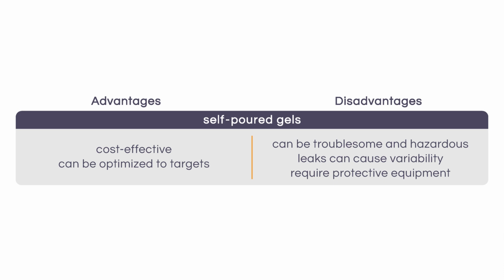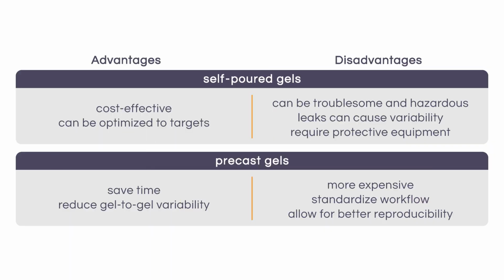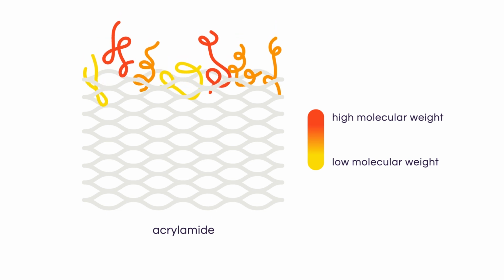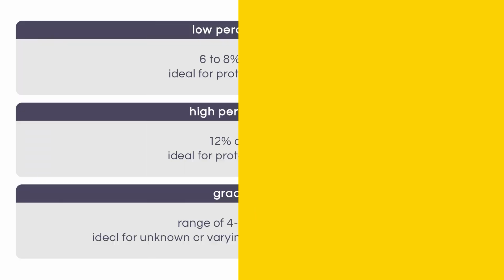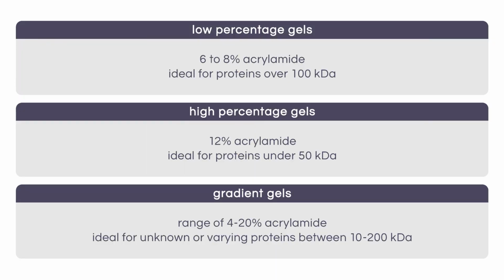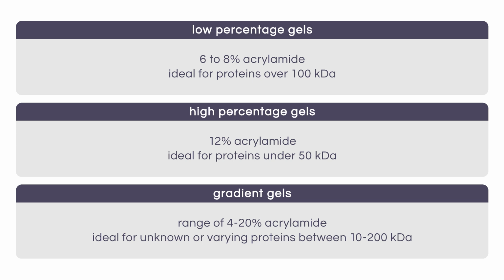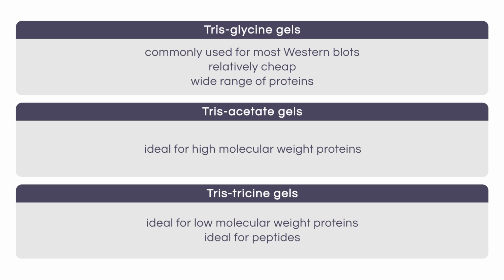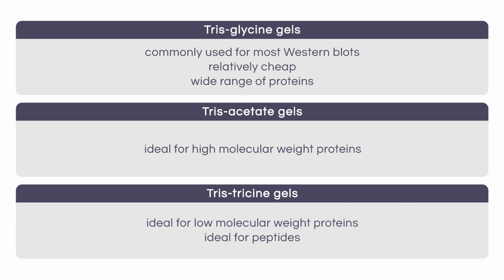Gel Types, Composition, and Percentage | Preparing the Gel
Gel Type, Composition, and Percentage
There are several things to keep in mind when choosing a gel, including pouring your own vs purchasing them commercially, if linear or gradient gel would be better, and what gel percentage would be best for your target of interest. You will also want to take into consideration the components of your buffering system and how they could impact your data.